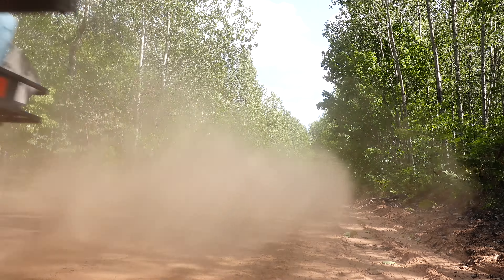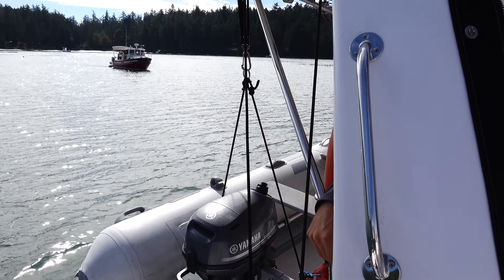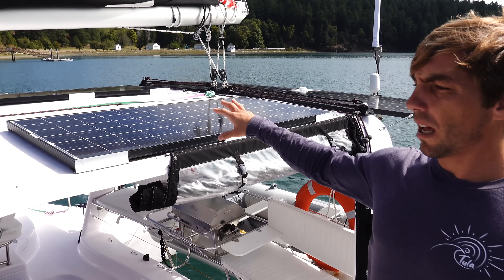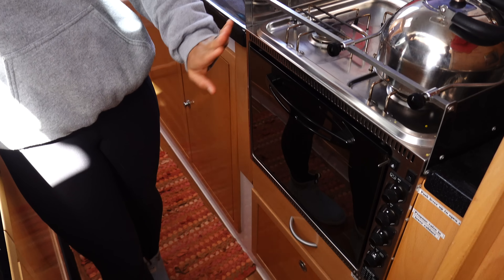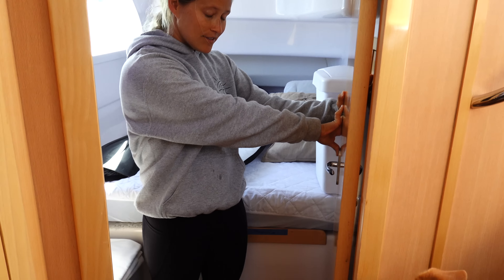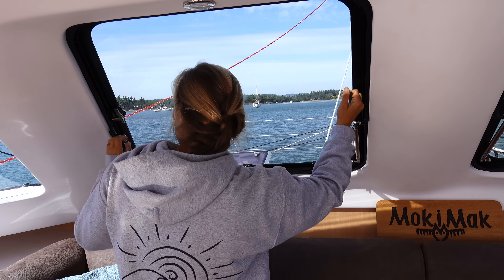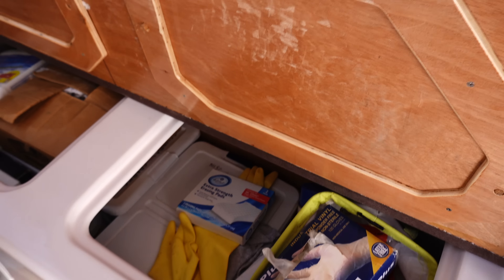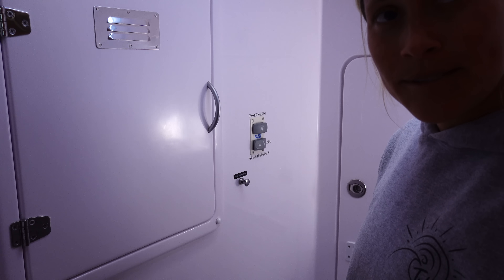The BEST Catamaran you can buy for LESS than $500,000? [FULL TOUR SEAWIND 1160]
Today we bring you will us for a FULL TOUR of the Seawind 1160. We talk about the things we love and the things we are going to add to our Seawind which we are beyond excited about!
Ps
This boat (Moki Mak) will be available for sail this August.

If you have any interest in sailing/boating in the San Juan Islands make sure to check out San Juan Sailing

They also have sweet trawlers if you are here with us from Neverland!!

The boat we are on is a Seawind 1160 deluxe which is very similar to the cat we are getting soon! You can find out more about seaweed

For all your catamaran needs, educational articles, and a real live person to talk to about any boating, sailing, and/or equipment questions you may have, check out Catamaran Supply

If you are trying to reduce your waste and protect our oceans check out the Plastic free shop :)